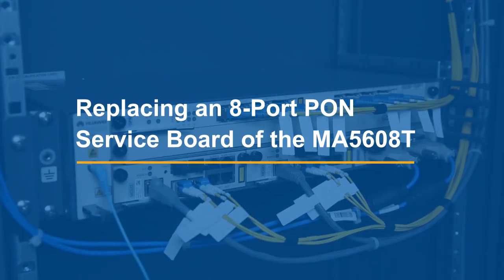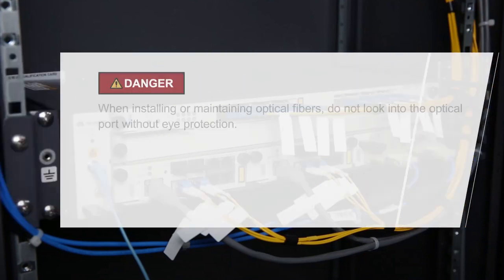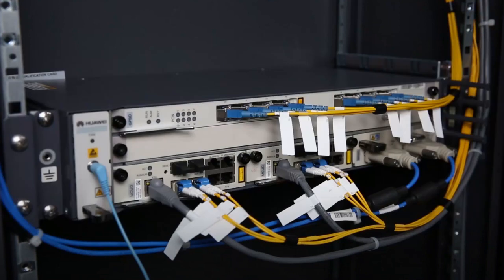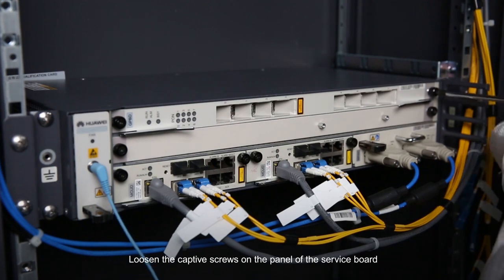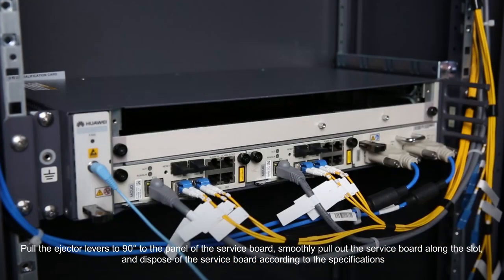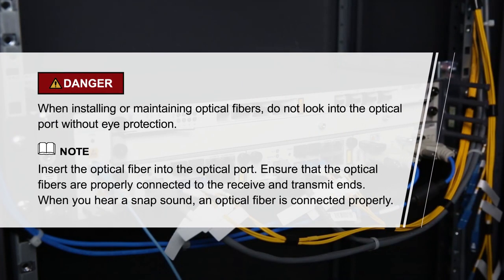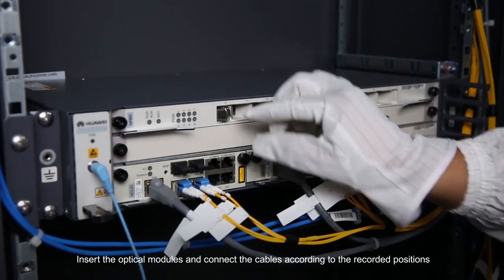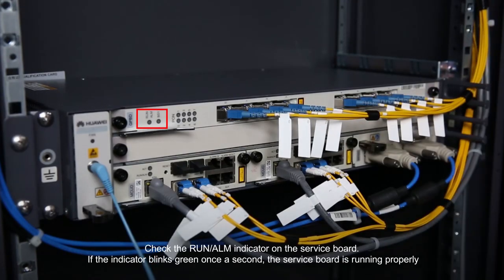Huawei MA5608T-Replacing an 8-Port PON Service Board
This video describes how to replace an 8-Port PON service board of the Huawei MA5608T.